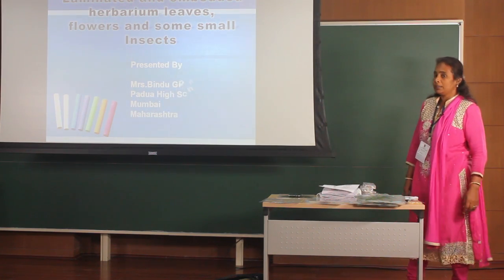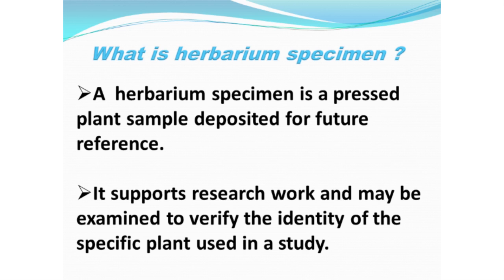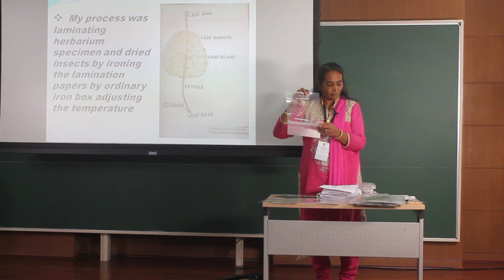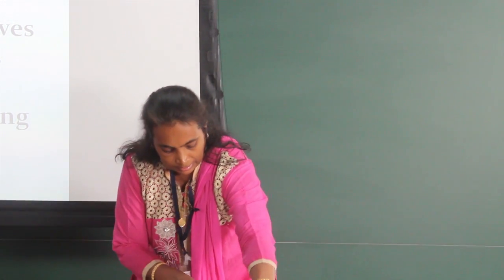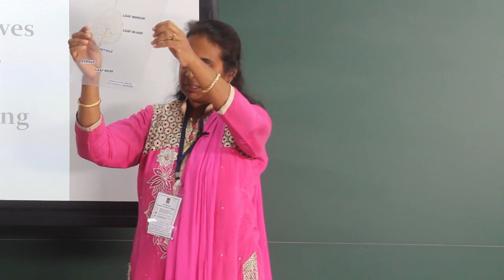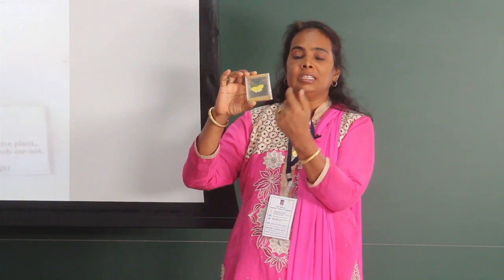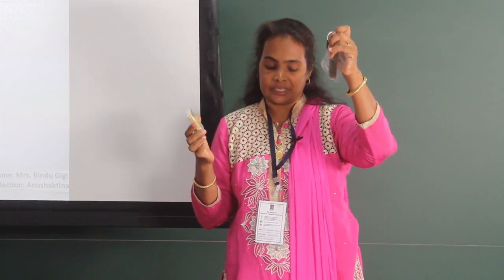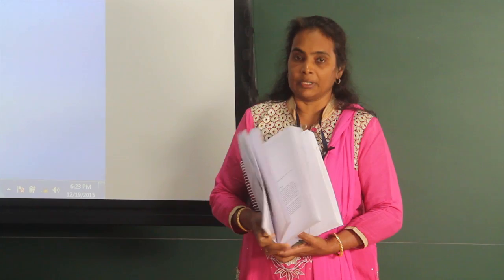Bindu Gigi | Maharashtra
Title of the paper: Embedded, laminated & mounted specimens of plants and animals
Institution/Organisation: Padua High School
City/Town/District: Mumbai
State: Maharashtra